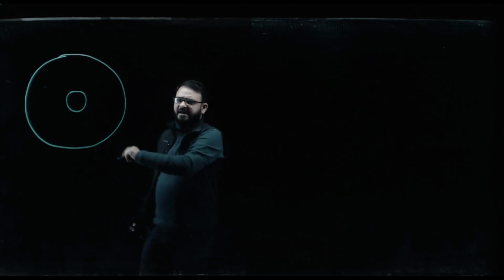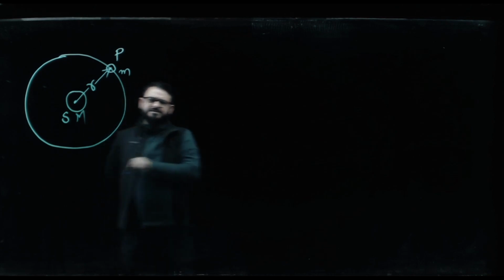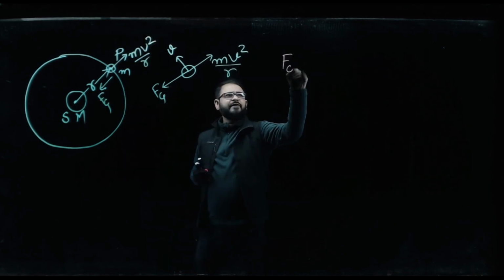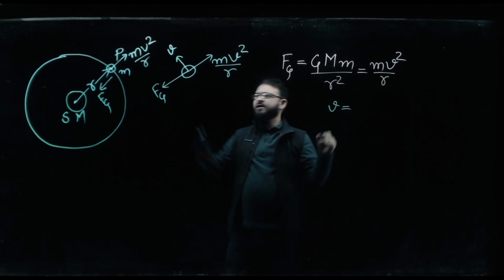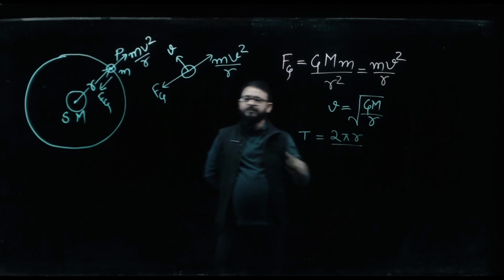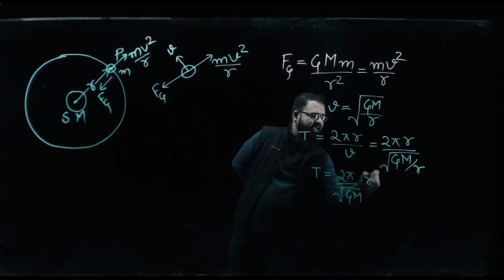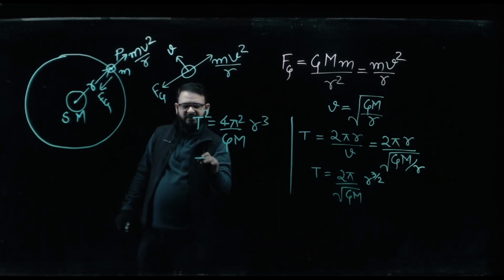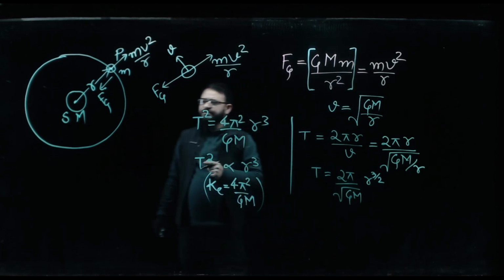Derive Kepler's Law of Periods using Newtons Law of Universal Gravitation|BITSAT 2024| Concepts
In this video, we'll be looking at Kepler's Law of Periods from perspective of Newtons Law of Universal Gravitation. We'll see how the two laws work together to help us understand the periods of planets.

Kepler's Law of Periods is the third law that deals with the orbits of planets around the sun. The law states that the planets move around sun, such that the  square of the period is proportional to the cube of its distance from the sun.

Newton's Law of Universal Gravitation is a law that states that every object in the universe attracts every other object with a force that is directed towards the center of the object. This force is called the gravitational force.